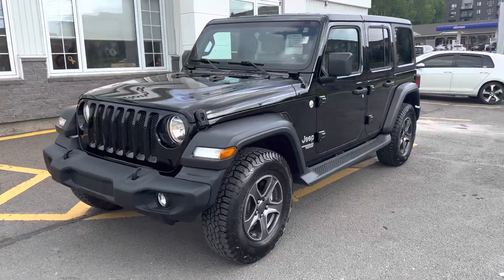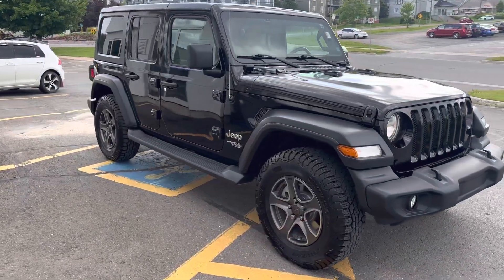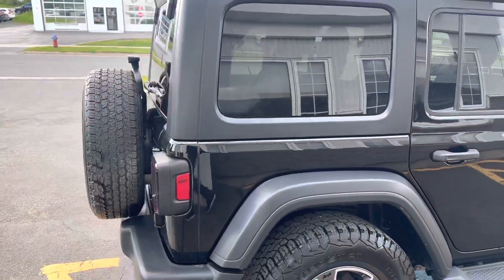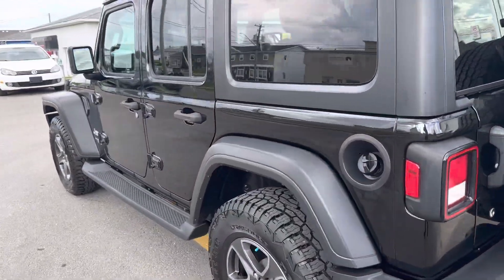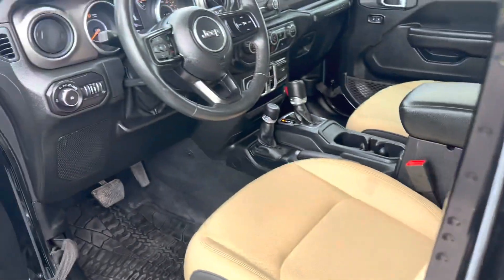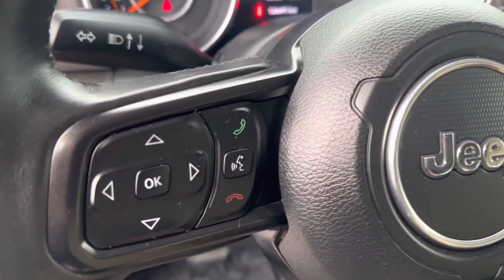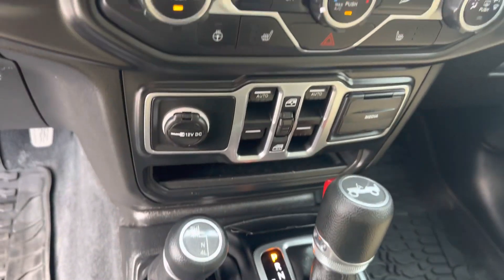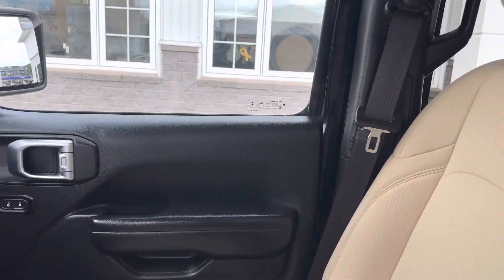Jeep Wrangler Unlimited with Cold Weather Group@Frederictonvw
1 Owner, local trade in with a clean carfax report. This Jeep has been gently owned by a mature owner.

Stock # 23-112A